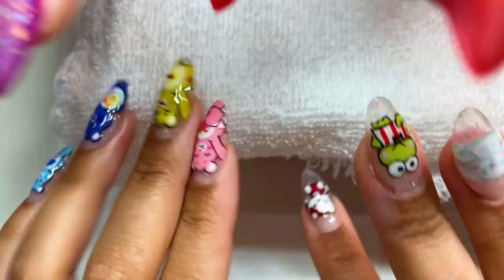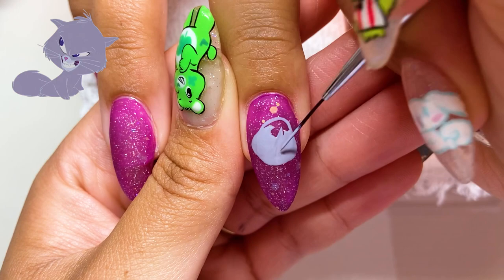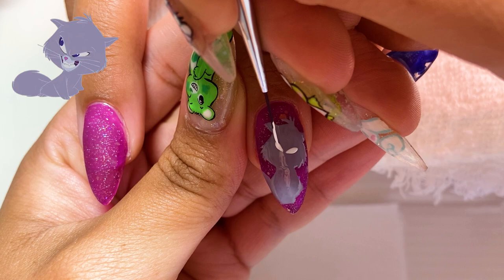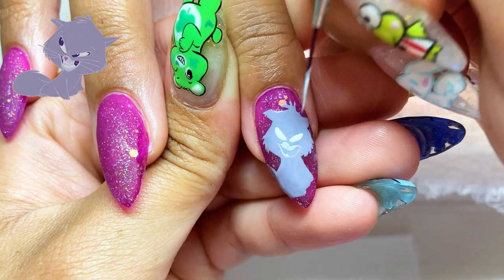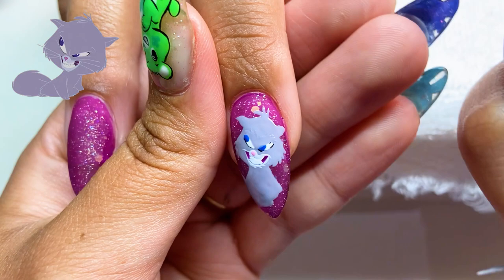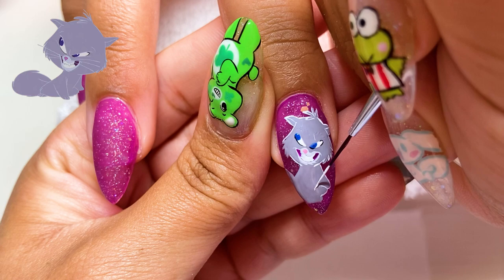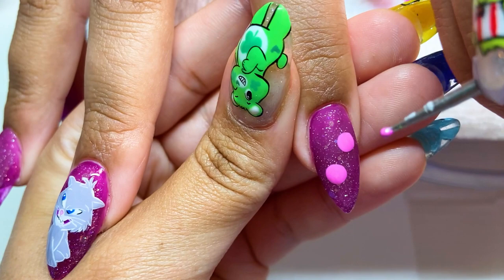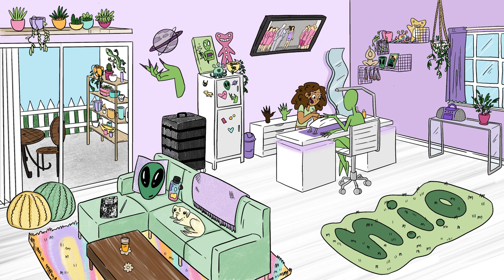How To Draw Yzma on Short Nails | Emperor's New Groove | Disney Nail Art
✰ Learn how to draw YZMA, from Emperor's new Groove, in her CAT form! ✰